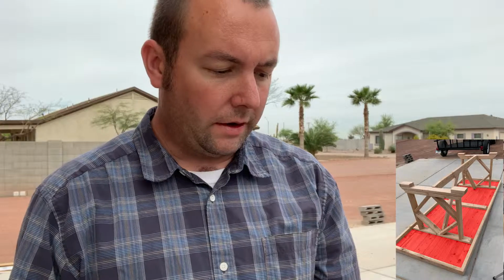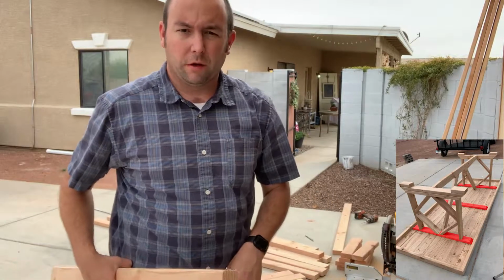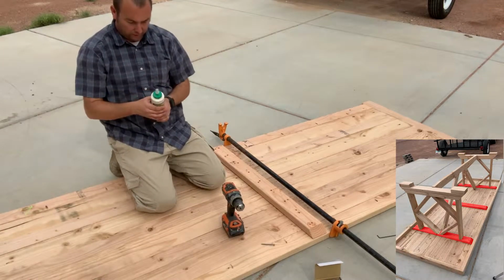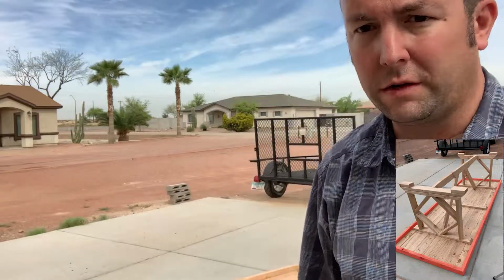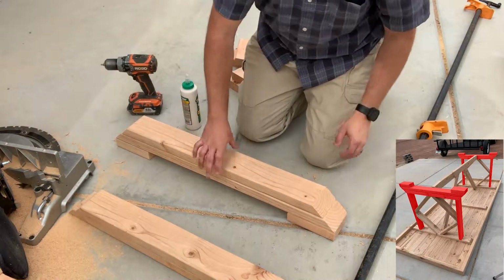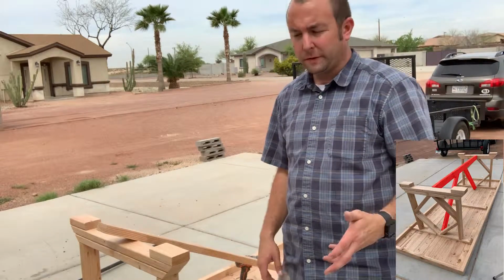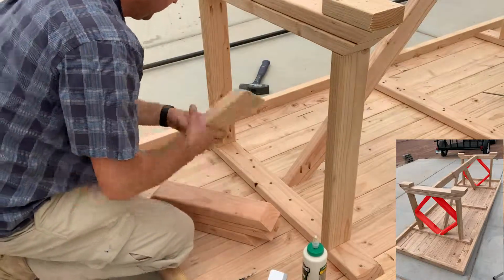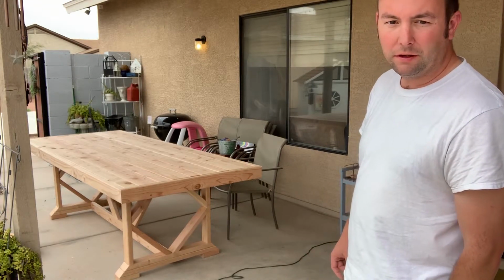How to build a cheap and simply patio table! 80$ cost and super simple.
In this video we will show you how we built a simple but awesome looking patio table.  We built the table itself in about 3 hours and in the next video we will show you how we sanded, stained and sealed the table.  This uses mostly 2x4 beams and a few 2x6’s as well.  The only special tools I used on this table were a miter saw(to make the 45 degree angel cuts), a kreg jig(for the pocket holes) and a countersink drill bit to hit screw holes.
The drill I used for this project is a Rigid drill set.  This thing has been awesome and super useful.  If you guys don’t have one and want to look at one here is a link to one.
This has a bunch of really useful tools in the set, that can really come in handy.